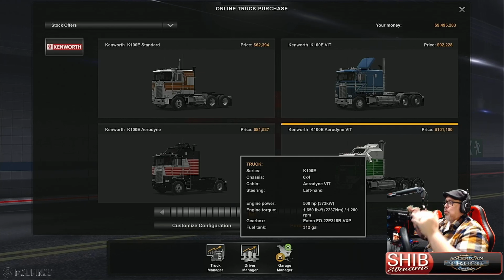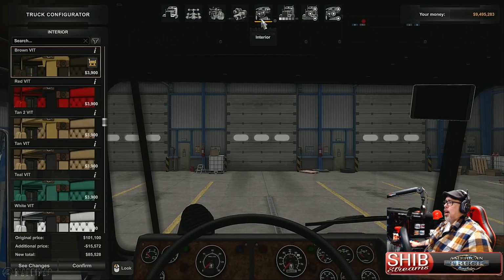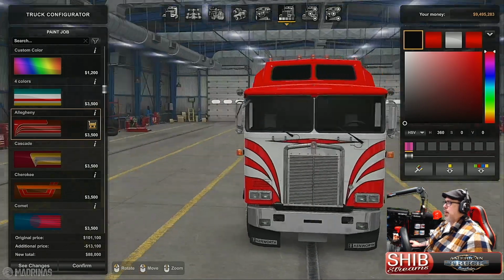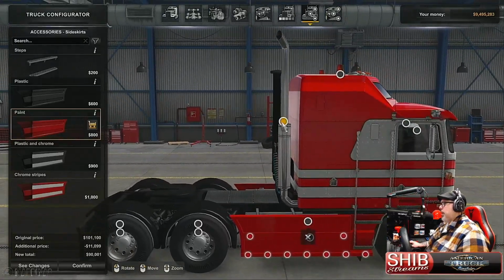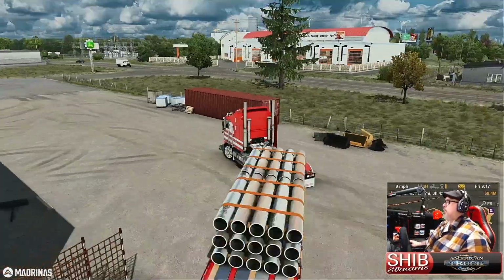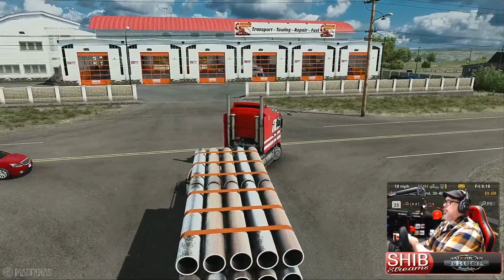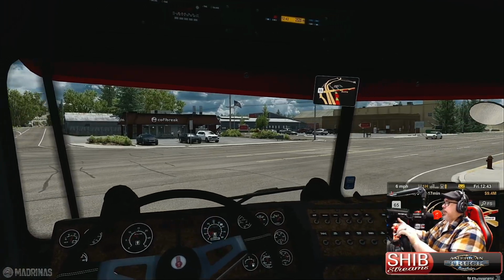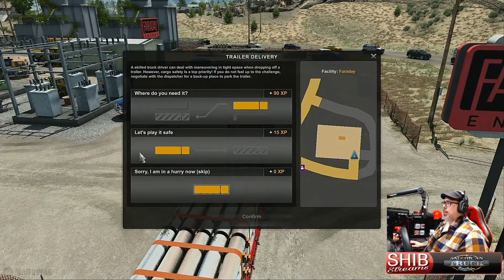Kenworth K100-E - Free Mod Friday - Did SCS forget about cabover fans?6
Kind of a two-birds video?  Fist, check out this amazing cabover by Overfloater.  This K100-E is a must try for ANY ATS Driver.  I threw a Johnny Cash Engine in it and paired it with a Jon Ruda Flat Bed Trailer.  Second, Did SCS Software forget to add cabovers into the game?

Each day, I will be uploading a video of that morning's Live Stream truck build.

I was using the Ruda's Flat Bed Trailer, which is part of his American Trailer Pack

The Johnny Cash Engine Pack can also be found in the Steam Workshop

If you're looking for a Sim Shifter like mine, , my good friend Uro Gaming, from Facebook Gaming